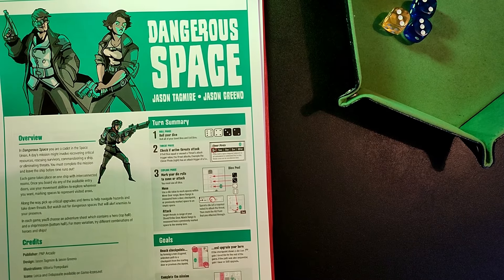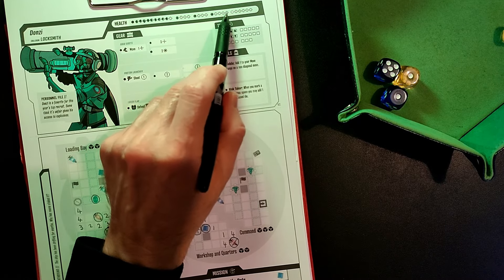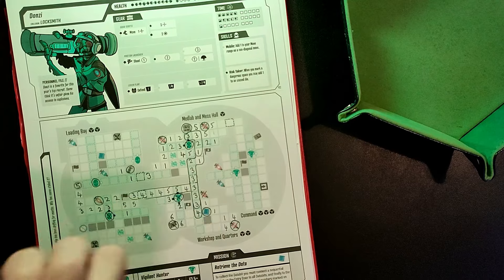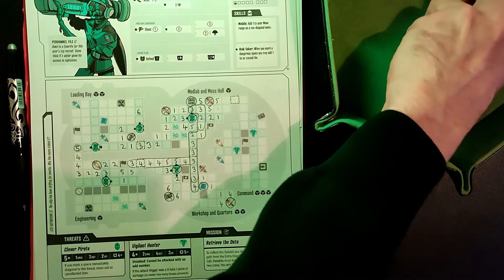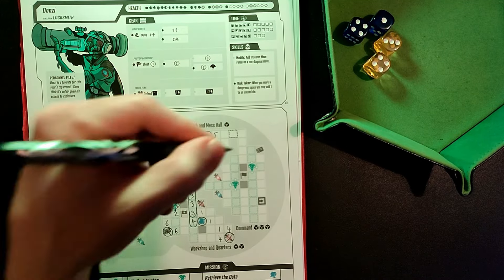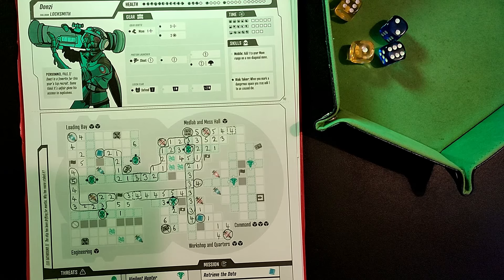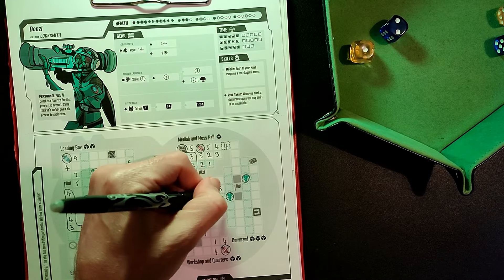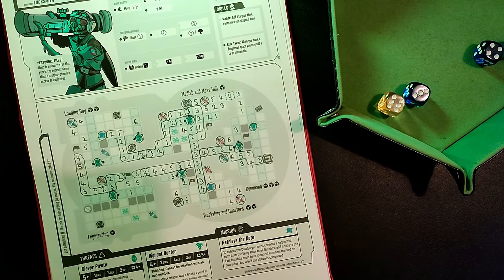Dangerous Space | Sci-fi Solo Roll and Write Playthrough | Part 3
Dangerous Space is a solo tactical, roll & write game of space exploration and monster battling. Navigation space stations and moon bases, as you complete missions and use dice tactically to eliminate threats. Advance your character by upgrading gear and learning skills.

Join me as I finish my playthrough of this tactical sci-fi solo roll and write game from Jason Greeno & Jason Tagmire!